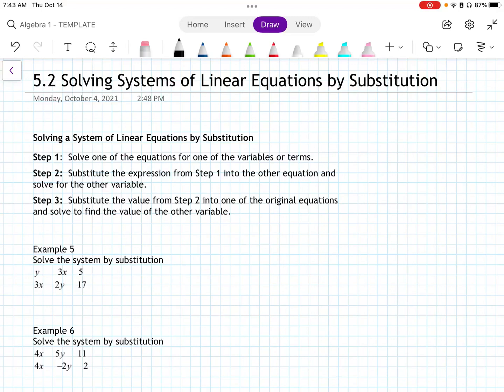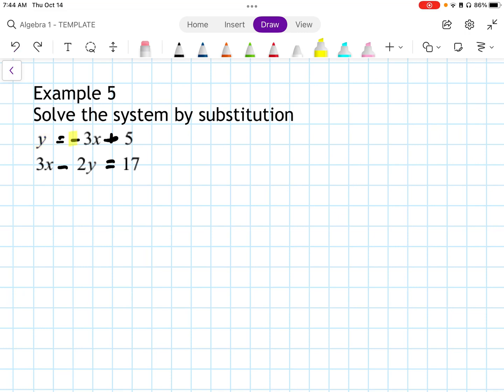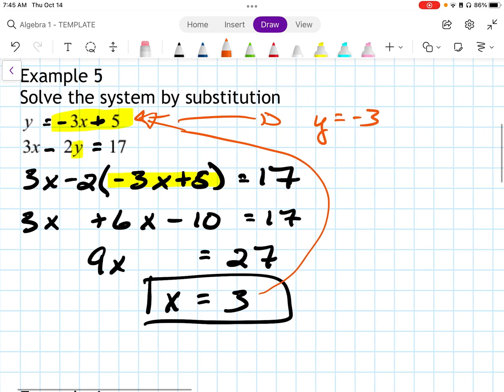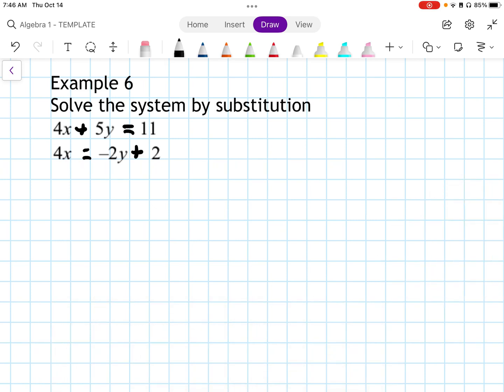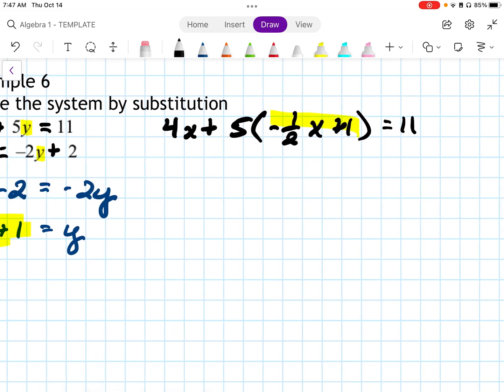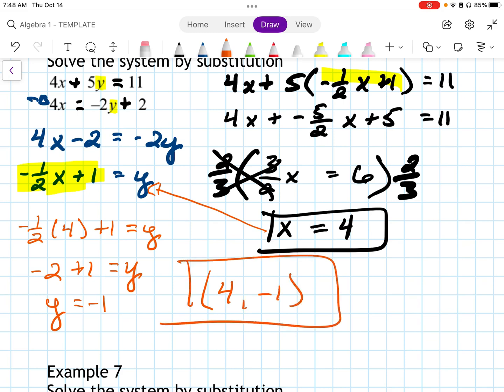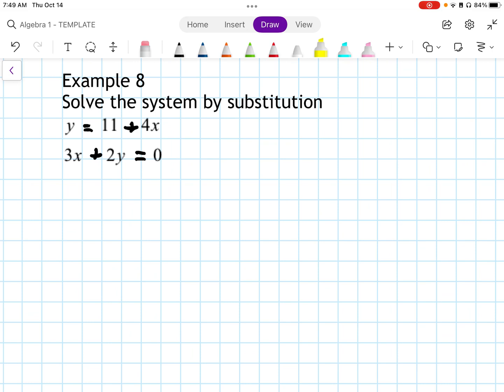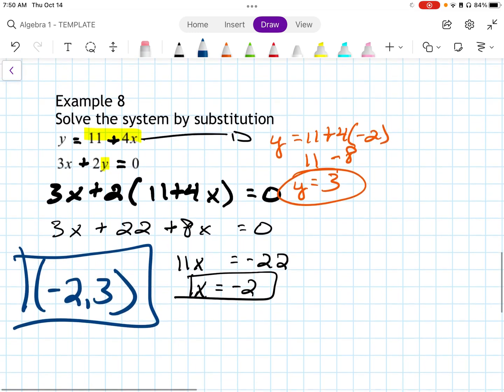5.2 - Solving Systems of Linear Equations by Substitution